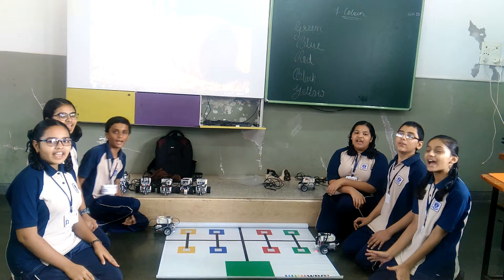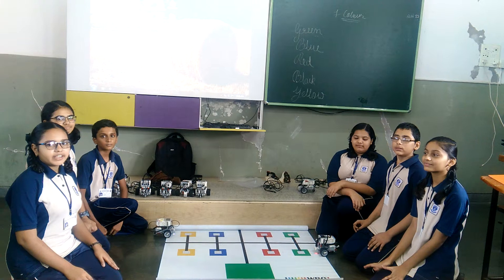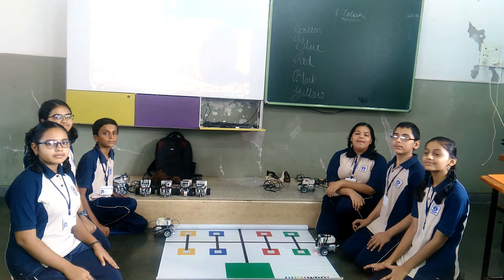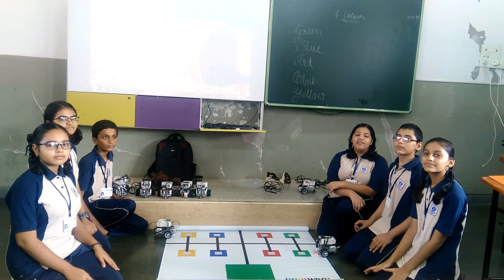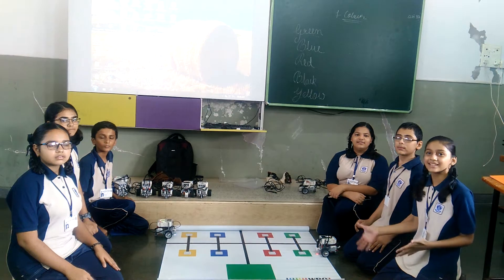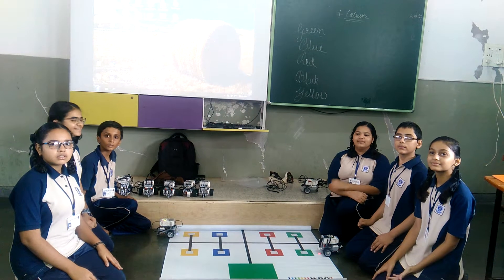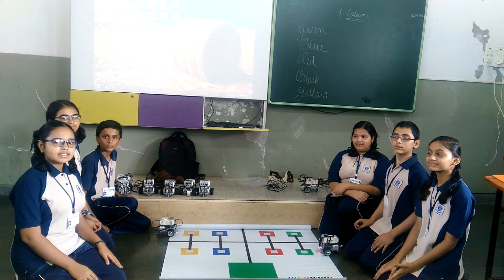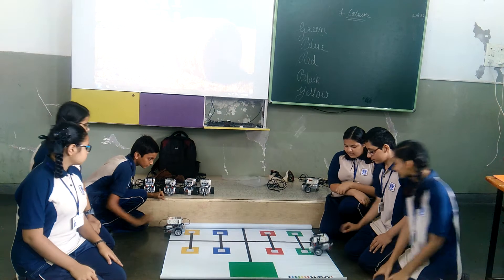Robofun Lab - Sanskar Bharti Vidyalaya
Sanskar Bharti Vidyalaya - Explaining Color Sensor with the help of LEGO Education Mindstroms EV3 @ Sanskar Bharti Vidyalaya.